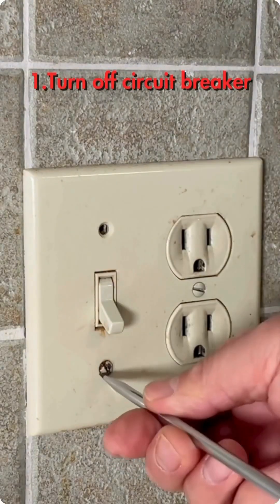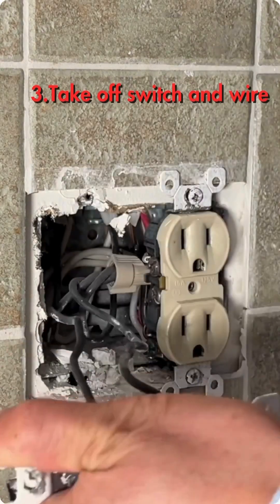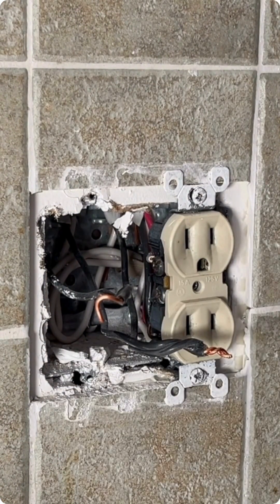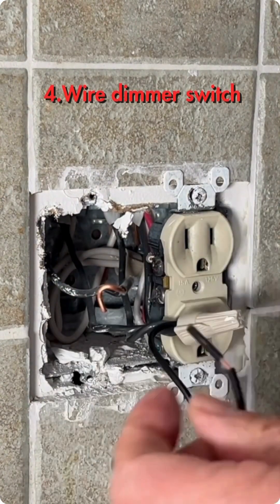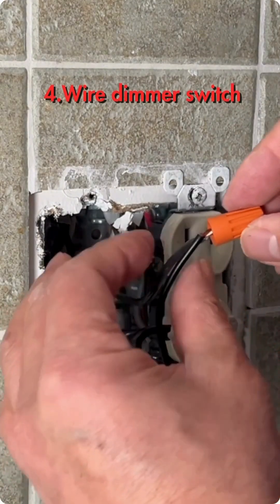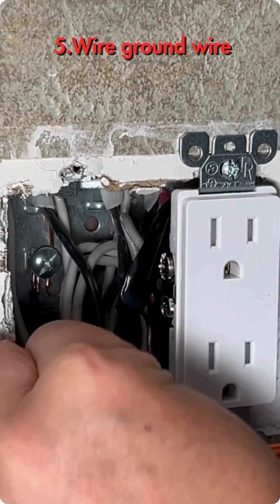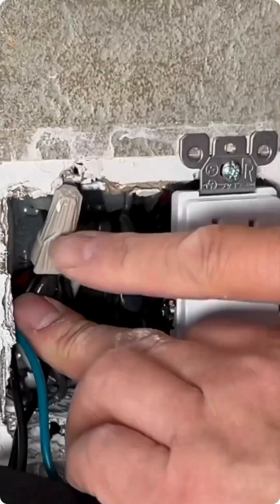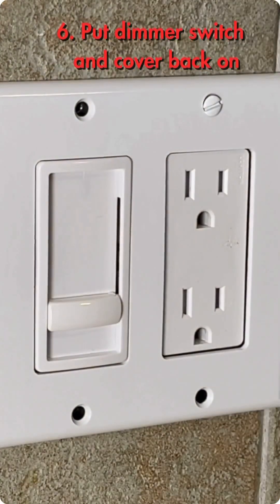How to Install a Dimmer Switch Step By Step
This video demonstrates how to install a dimmer switch step by step.

Product discussed:
1. Leviton 6672-1LW SureSlide Universal 150W LED/CFL Incandescent Slide-To-Off Dimmer

Gears Used:
1. iphone 13
2. 62" Phone Tripod, Tripod for iPhone & Selfie Stick Tripod
3. Light for video: VILTROX L116T CRI95+ Super Slim Dimmable LED Light Panel, Bi-Color
    3300K-5600K LED Video Light
4. Powerextra 2 Pack Replacement Sony NP-F970 Battery and Fast Charger
5. NEEWER 32 Inch/80 Centimeter Light Reflector Light Diffuser 5 in 1 Collapsible

About The Channel: I am GuelphMing, have been working with electricity for nearly 40 years, loves to repair and maintain home appliances and electrical wiring around the house. I would like to share it with DIY homeowners to save money. I opened the channel in March 2023 and got serious with it and have posted videos regularly since November 2023. this is going to be my future retirement "work".